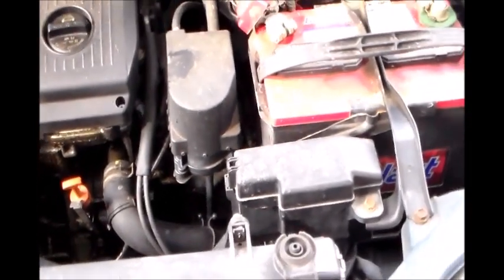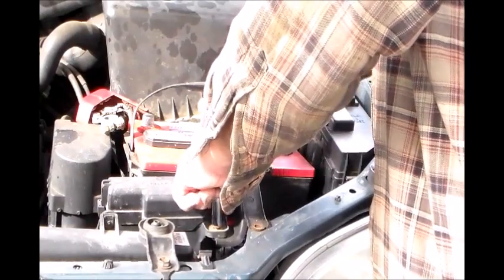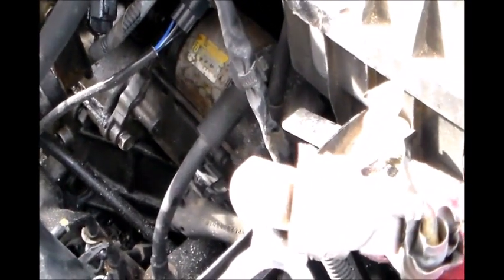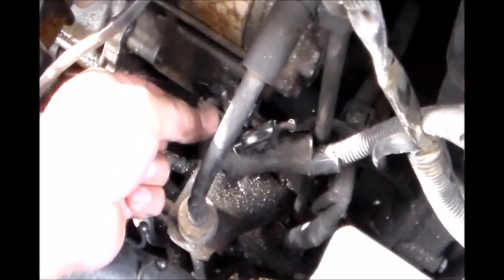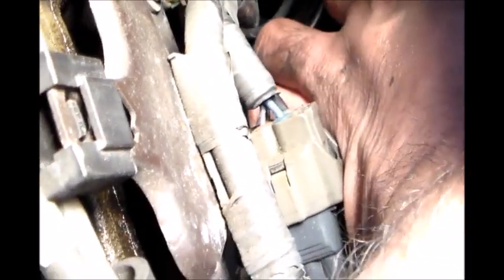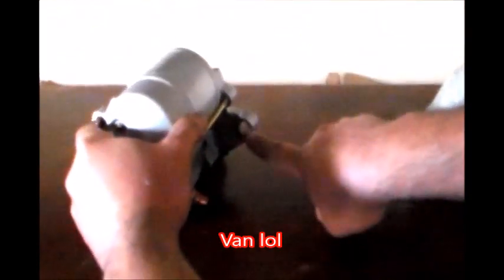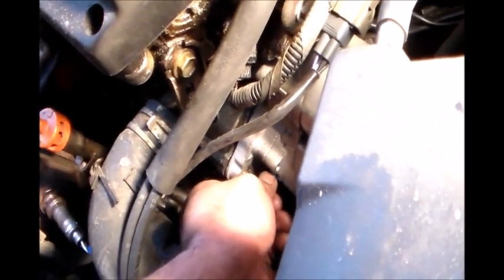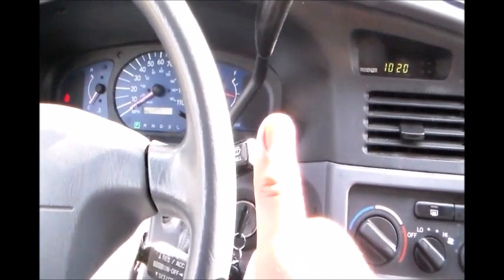How to install replace a starter on a Toyota Sienna in detail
How to install replace a starter on a Toyota Sienna.  To make a $1 donation to us proceeds goes to our childrens education fund thanks